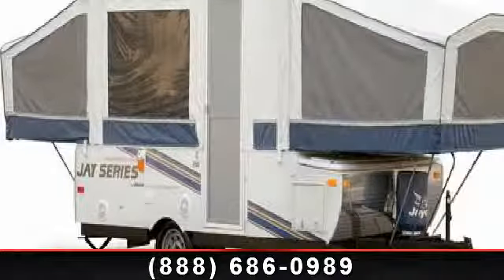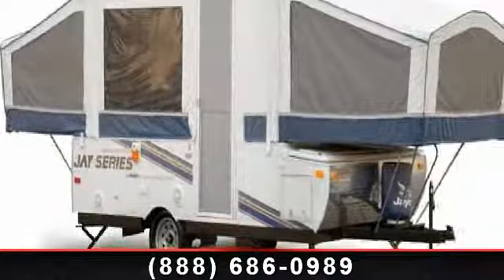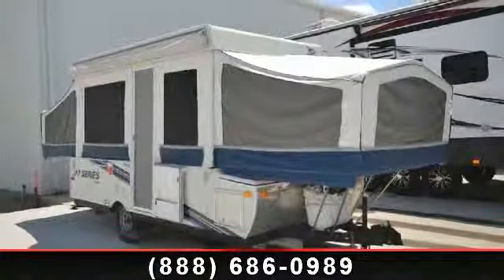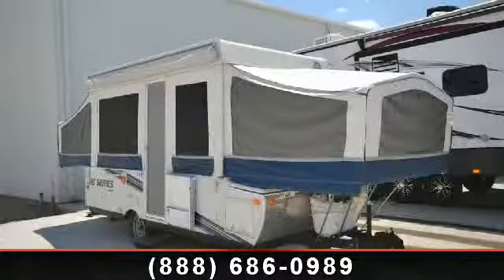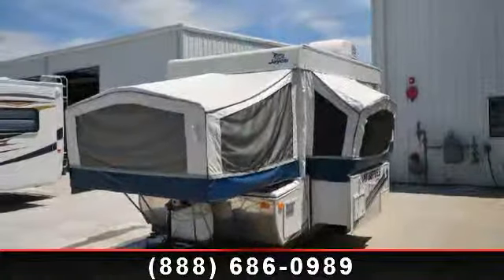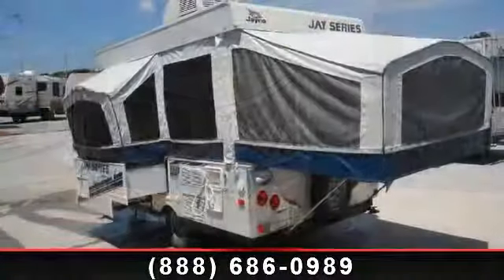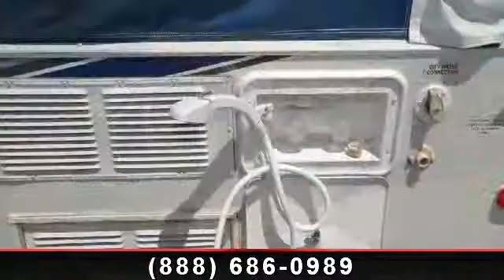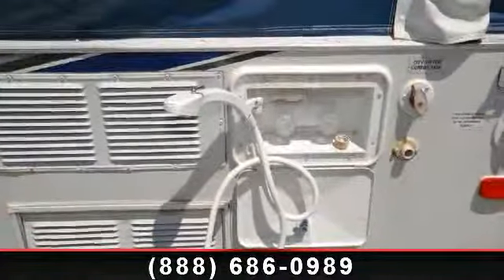2009 Jayco Jay Series - Bob Hurley RV - Tulsa, OK 74107